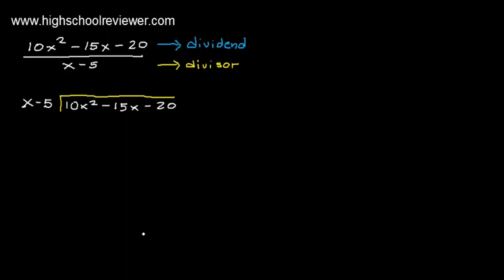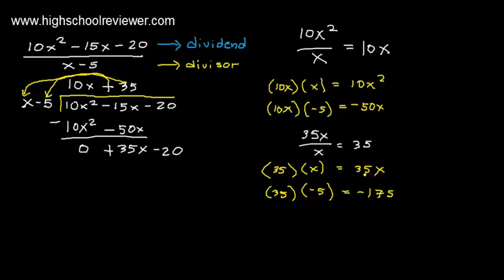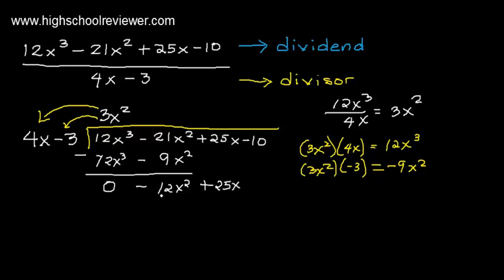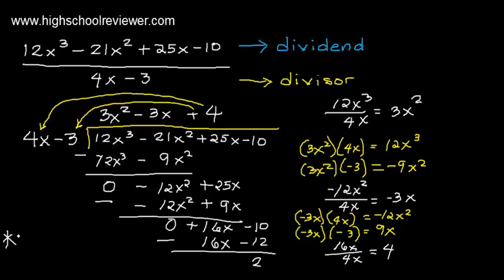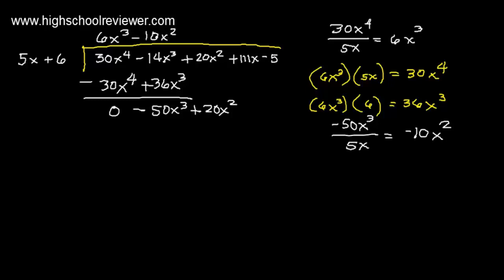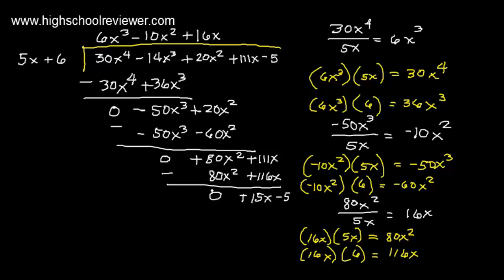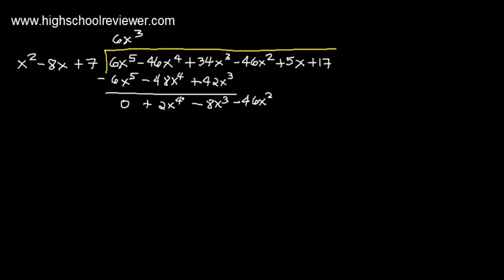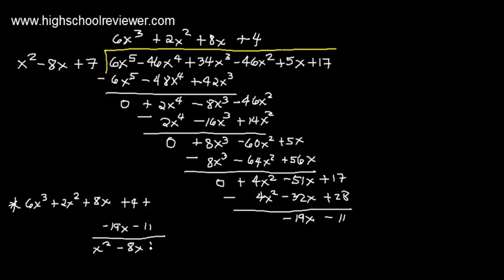Long Division of Polynomials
This is a video tutorial on dividing polynomials by long division. To divide polynomials by long division you have to divide the dividend by the divisor. You start by rearranging the polynomial in proper order. Then proceed by dividing the first term of the polynomial to the first term of the divisor. Put the resulting term at the top and then multiply it one at a time to the whole terms of the divisor. Your repeat the same process until you have no more terms to bring down.